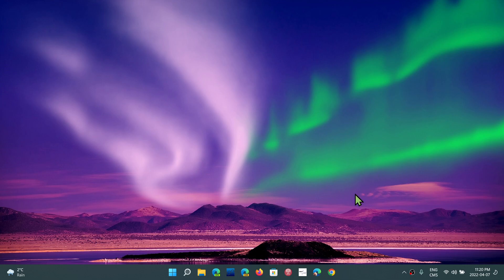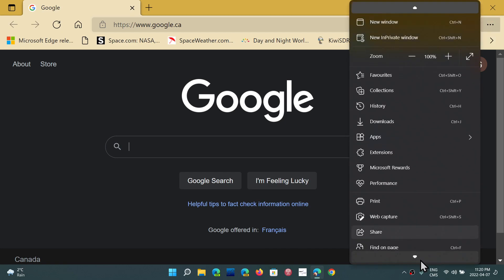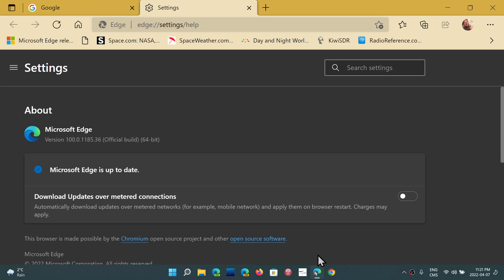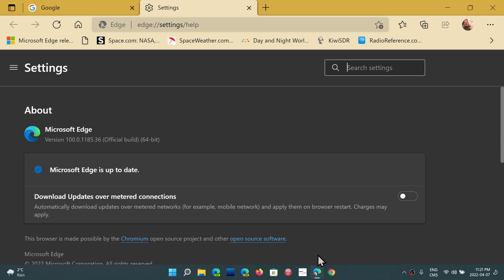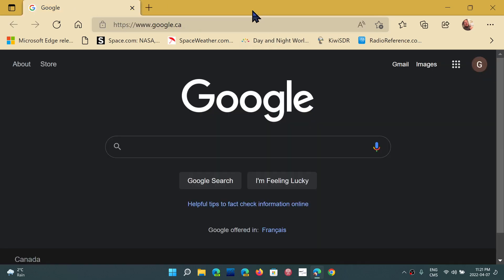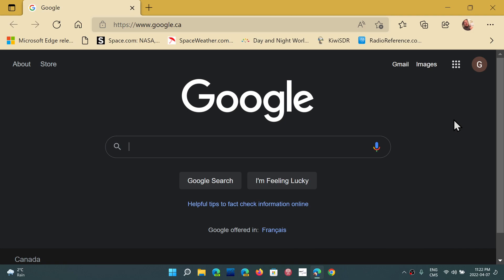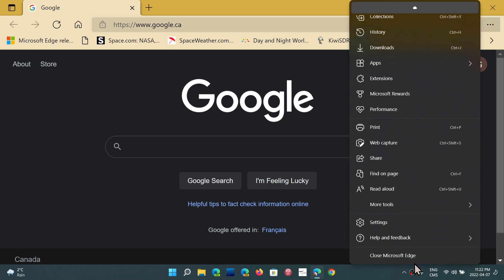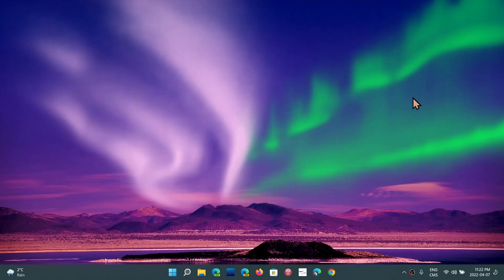IMPORTANT Microsoft Edge update for V8 high severity security vulnerability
It's that time again to update Edge for security flaw